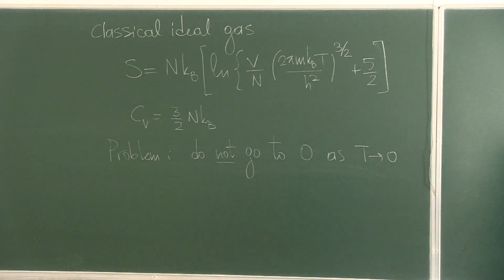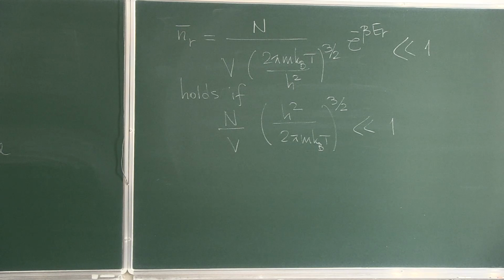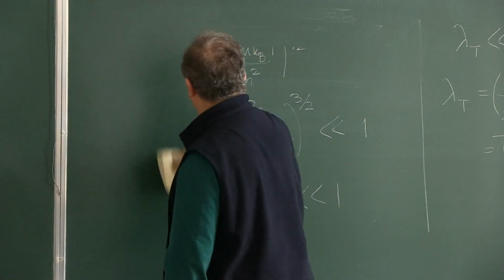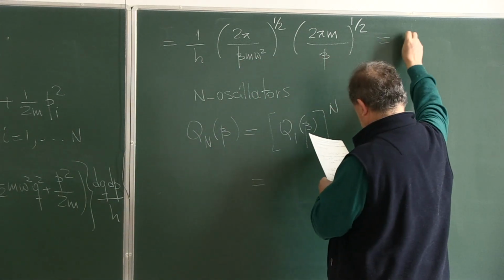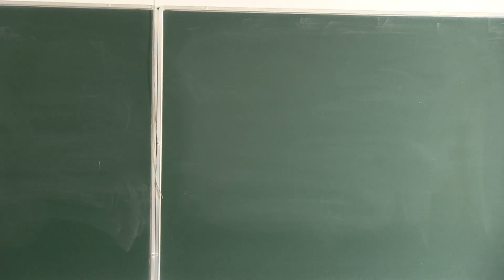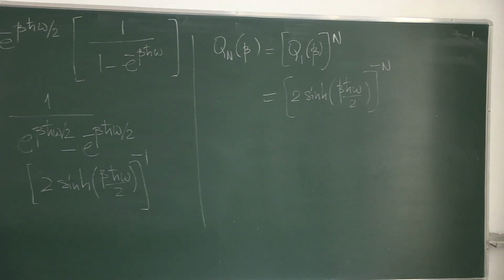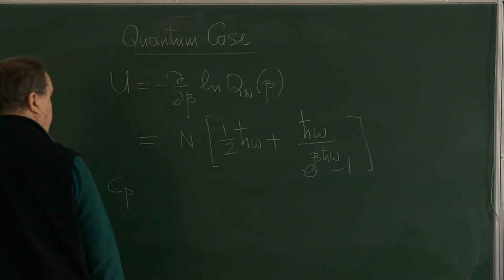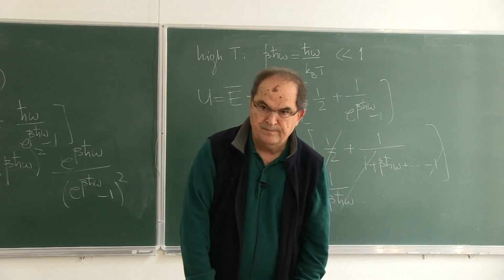Statistical Mechanics - Week 3 | Lecture 1